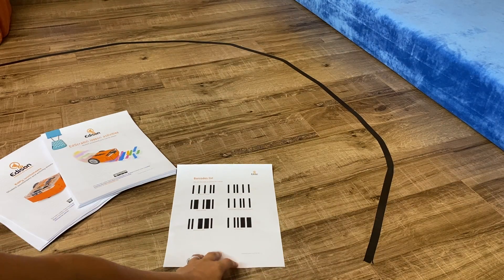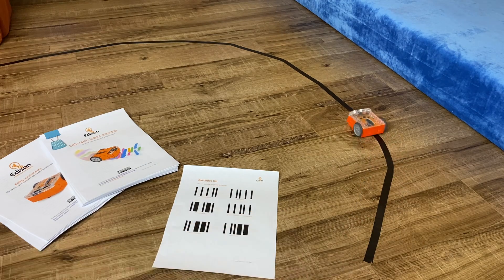Edison Educational Coding Robot Review: The Underrated Coding Gem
🤖 Prepare to be amazed by the Edison Educational Coding Robot in our comprehensive review! 🚀

Join us on this exciting journey as we uncover the hidden gem of the coding robot world. Edison is a versatile powerhouse that takes kids from simple algorithms to advanced Python coding, all while making learning a blast!

In this review, you'll discover:
🧩 Edison's Underrated Brilliance
🎯 Versatility Beyond Compare
📚 Educational Prowess
🐍 Python Coding Capabilities

Watch now to see why Edison deserves the spotlight as one of the most versatile and underrated coding robots on the market.